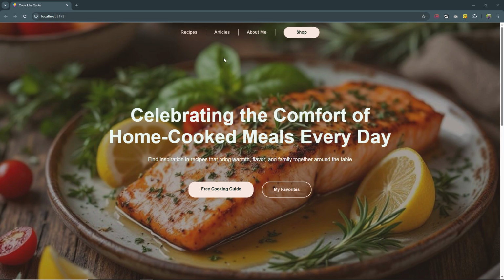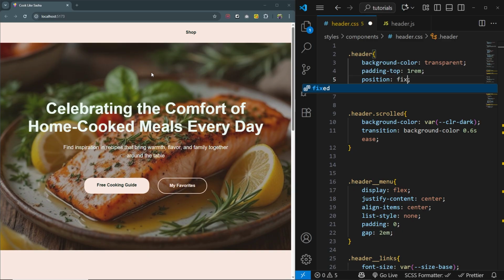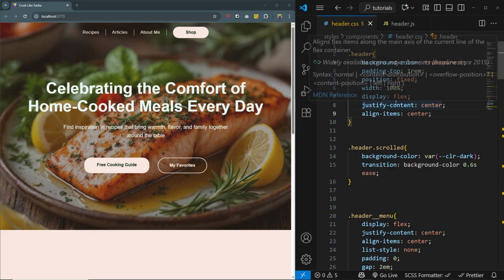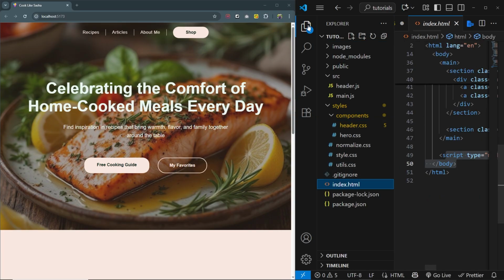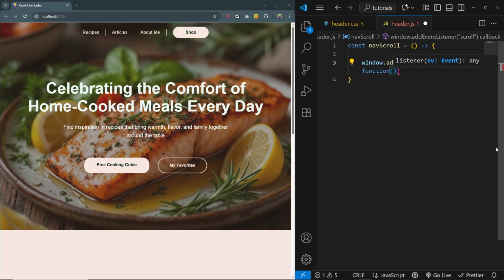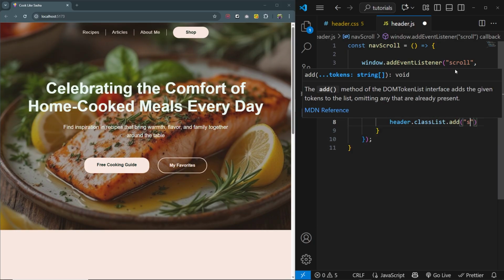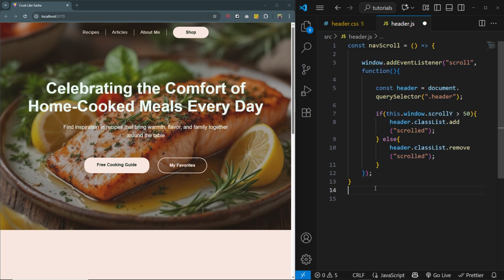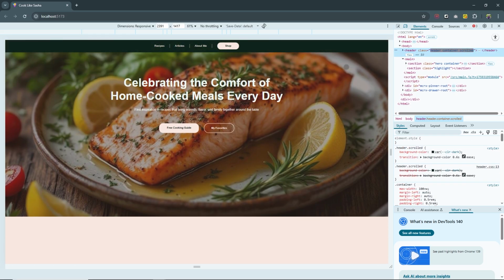How to create a smart-sticky transparent header | HTML - CSS - Javascript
This video shows you how to create a smart transparent header  using CSS and Javascript. This type of header responds automatically to you scrolling down the page to ensure that your navigation bar looks good at all times.